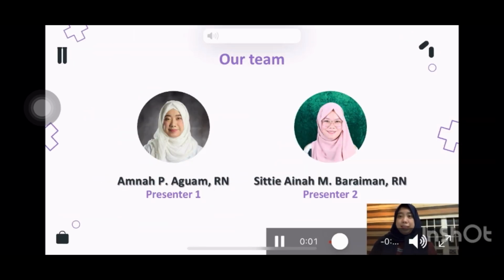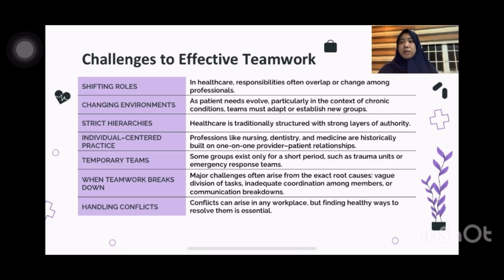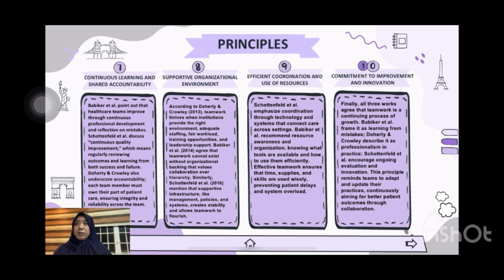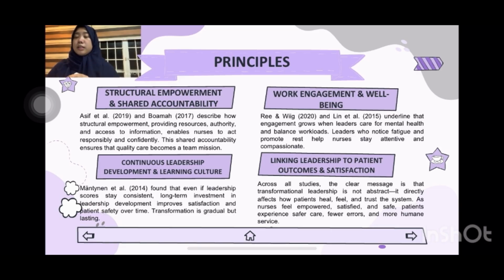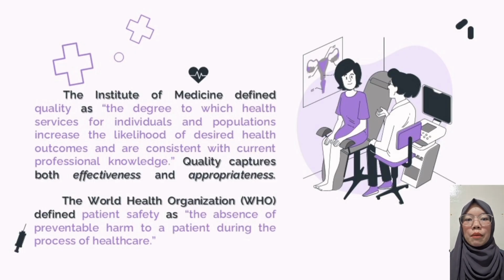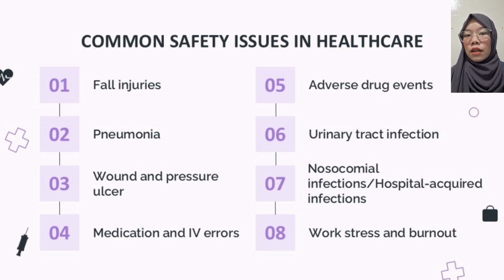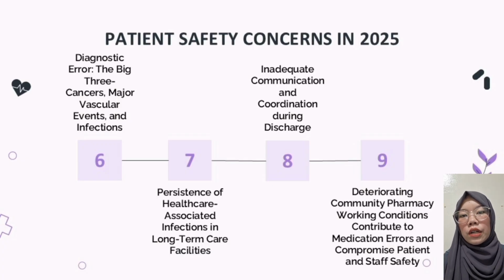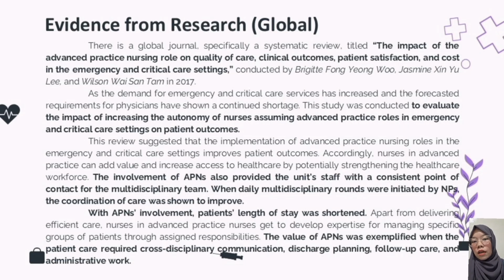MSN 211 Nursing Administration 1 Module 5 Presentation | MSU Marawi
MSN 211 Nursing Administration 1

Module 5: Understanding the Role of Leadership and Critical Thinking Principles to Improve Patient Outcomes

Presenters:
Amnah P. Aguam, RN
Sittie Ainah M. Baraiman, RN